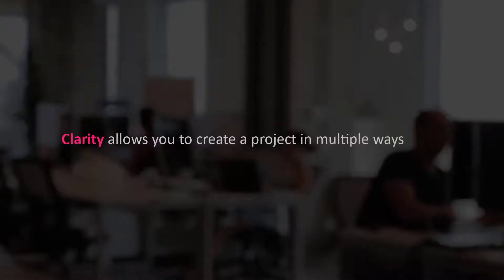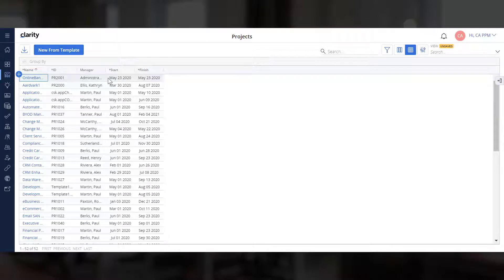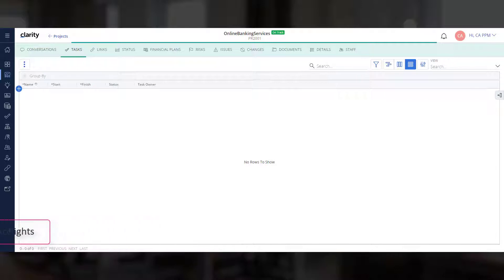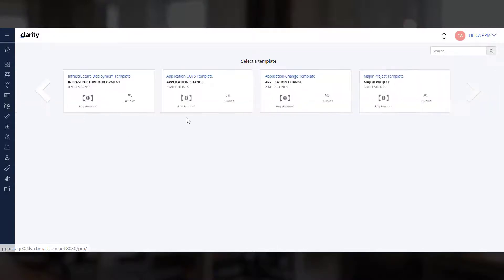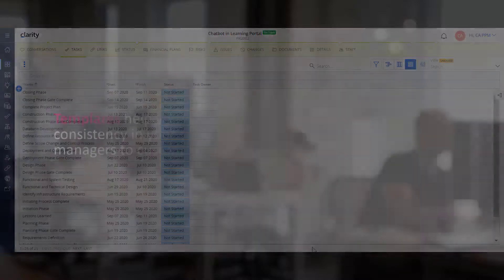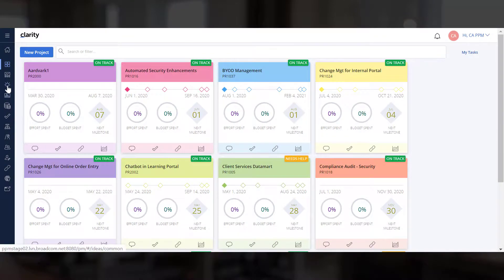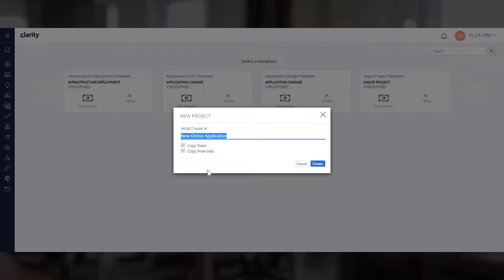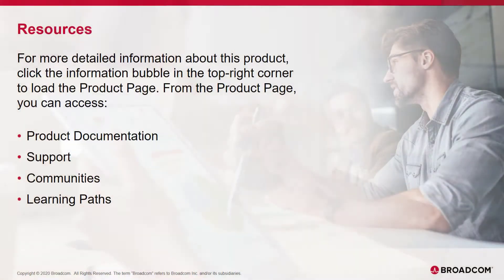Clarity 15.8.1: Creating Your First Project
If you are new to Clarity and want to get started with using our incredibly powerful project management capability, this video is a great starting point. This video helps you to create a project in multiple ways depending on your business requirements.